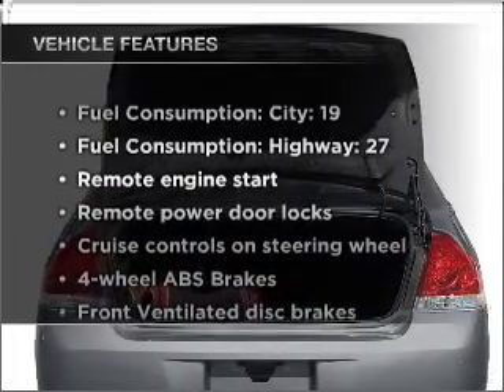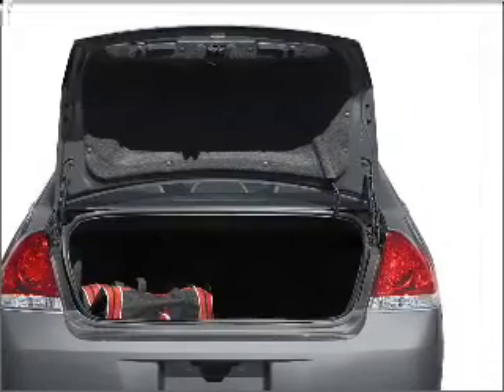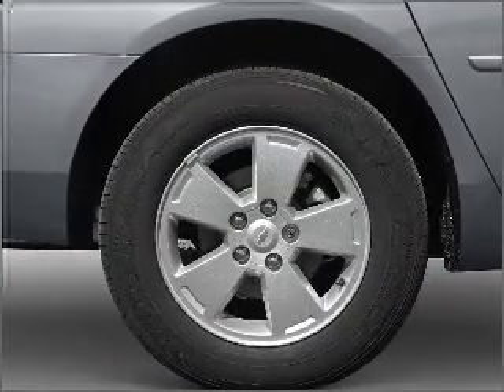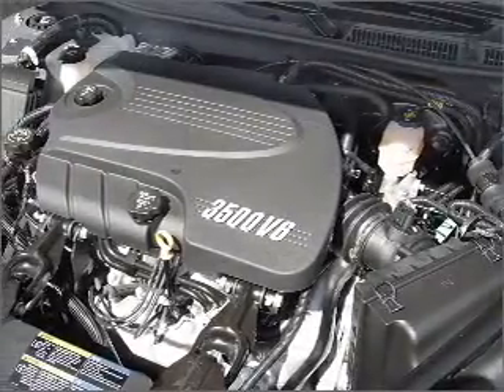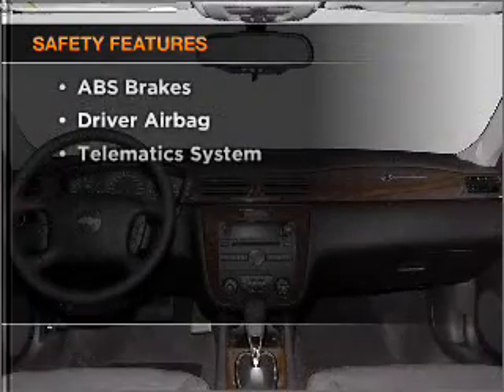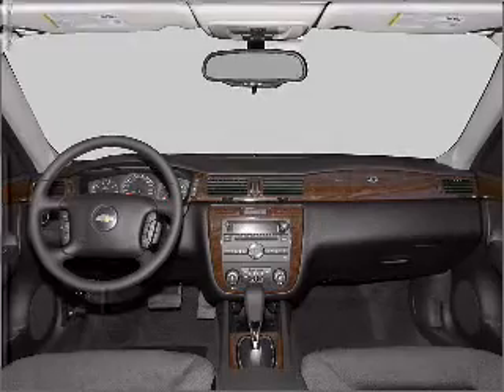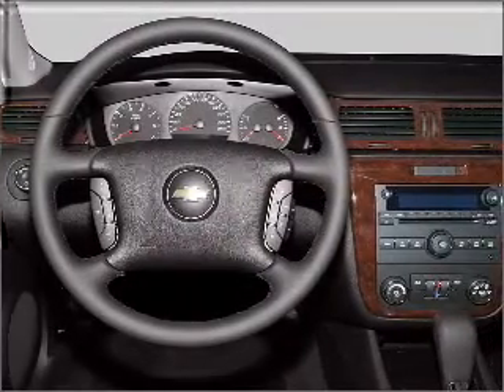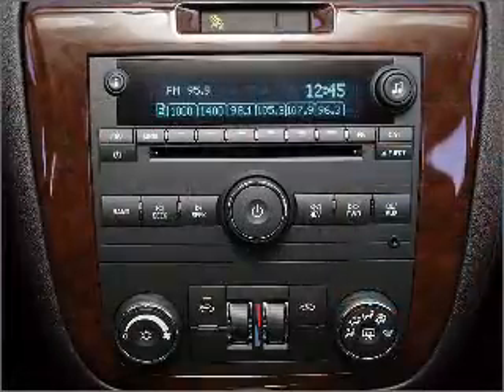2006 Chevrolet Impala - Temple Hills MD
Year: 2006
Make: Chevrolet
Model: Impala
Trim: LT
Engine: 3.9 liter 6 cylinder 12 valve
Transmission: 4-Speed Automatic
Color: White
Mileage: 75489
Address:
4533 St Barnabas Rd